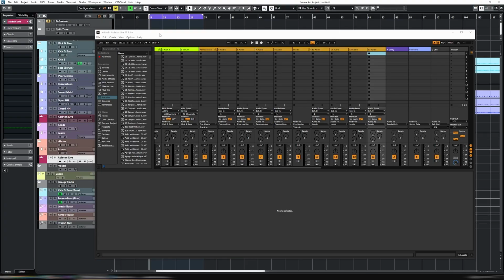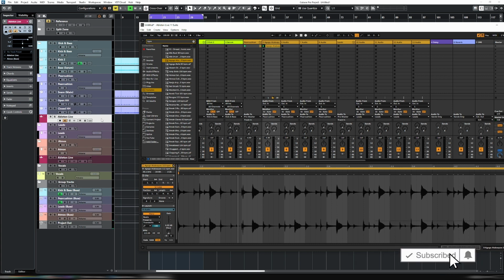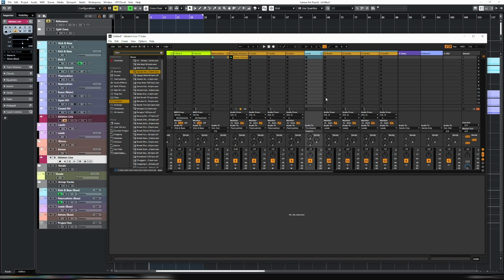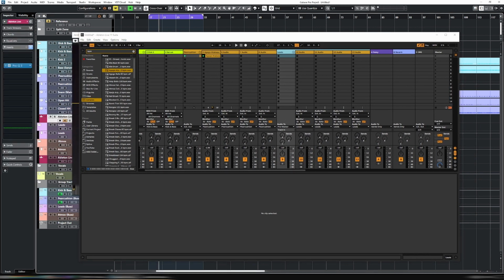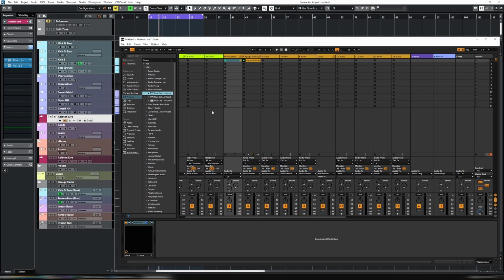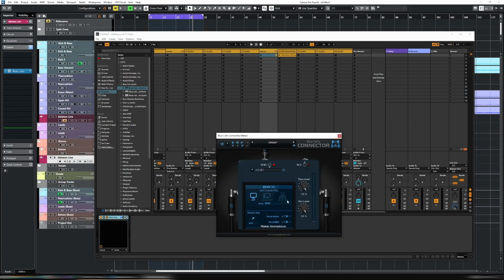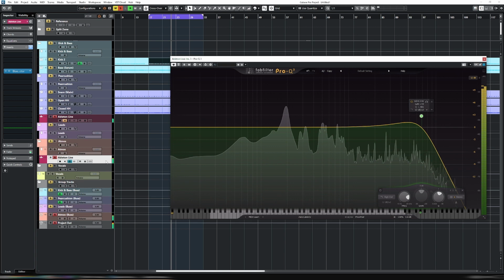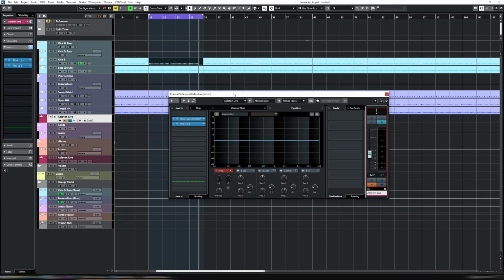DAWception: How to run Ableton Live inside Cubase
This week we look at how to run Ableton Live inside of Cubase.
Previously this used to be simple with ReWire but now that's gone we need an alternative.